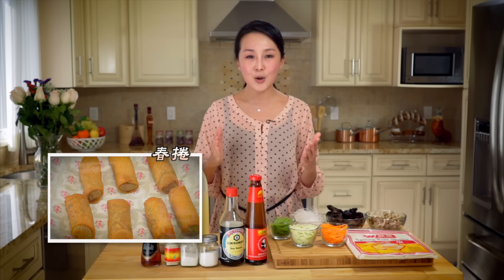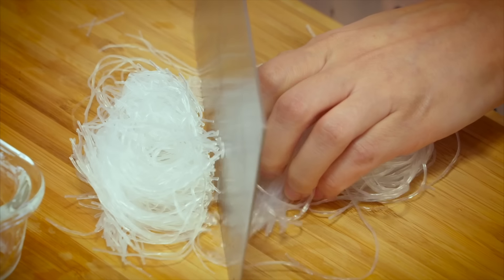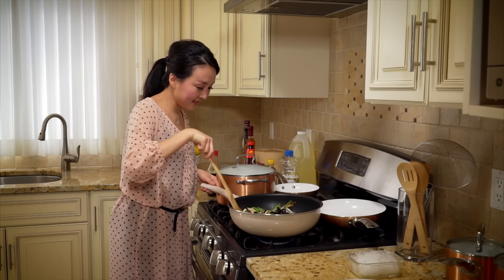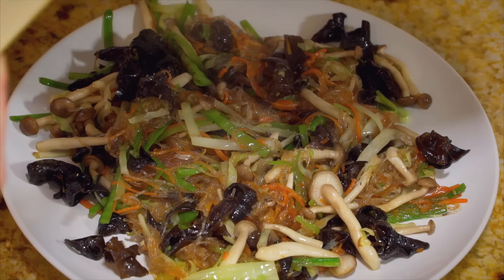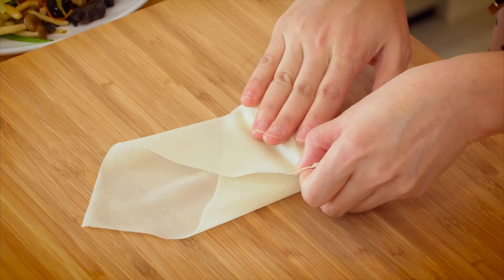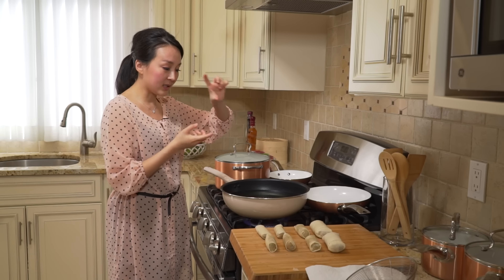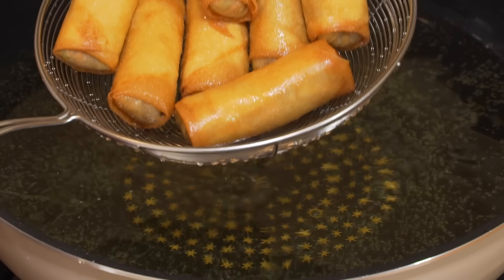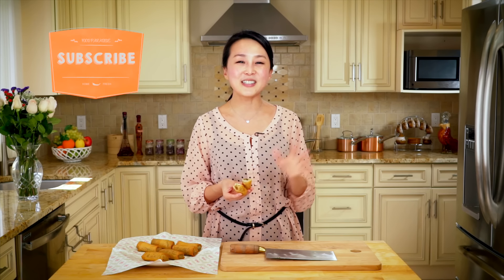How to Make Vegetable Spring Rolls Recipe 春卷, CiCi Li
Spring rolls are popular traditional Chinese snacks. Back in the day, people eat spring rolls on the Li Chun Day, which is at the beginning of spring. In order to pray for good health, they call it “bite the spring.” Later spring rolls gradually become an everyday snack.  Today let’s learn to make Vegetable Spring Rolls.